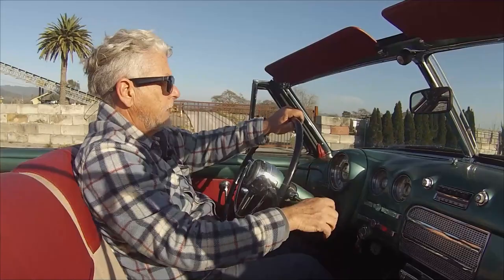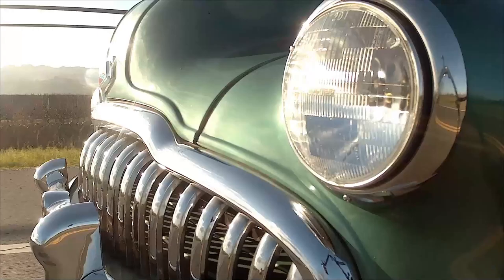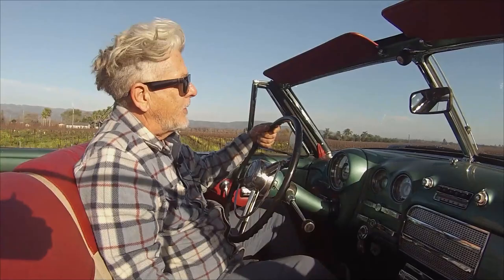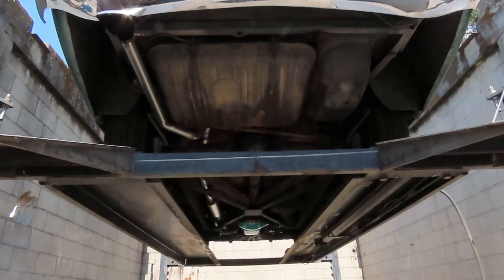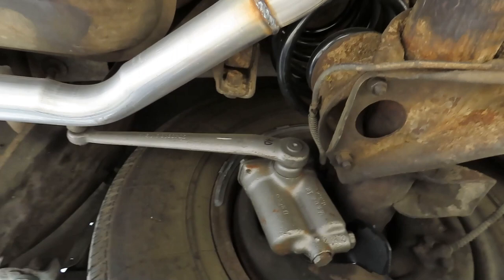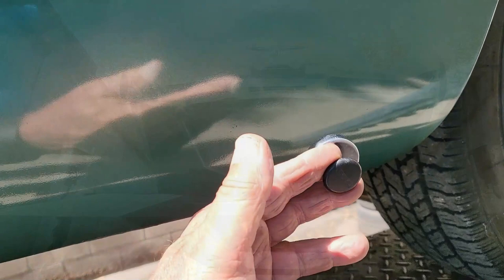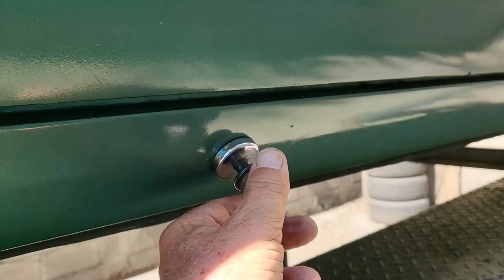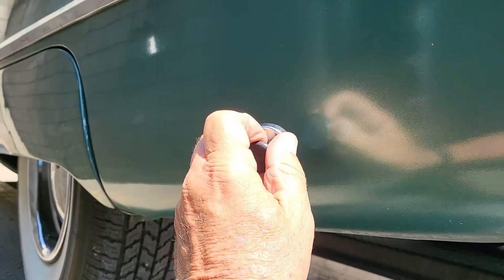1949 Buick Convertible in Cirrus Green Metallic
to see this 1949 Buick Super Convertible from Left Coast Classics in Sonoma California.

This beautiful west coast 1949 Buick Super Convertible for sale has been refreshed and is in beautiful condition ready to enjoy now.

The exterior is striking, repainted in its original Cirrus Green Metallic by the previous long-term owner. The chrome, rubber, glass, and trim are in very nice condition overall with nothing needed. It rides on factory steel rims with hubcaps with trim rings. In the last few years under its current ownership, the convertible top frame was stripped, rebuilt, refinished, and fully restored with a new LeBaron Bonney cloth top installed which is kept covered in plastic when the car is not being used and looks brand new. The exterior is is in beautiful condition all around.

The 248ci valve-in-head Super Eight Dynaflash engine starts easily, idles, and runs superbly with plenty of power. The braking, suspension, and drivability of the car are phenomenal, smooth, and comfortable on all accounts. Under its current ownership, the engine compartment was beautifully refreshed including resealing and repainting, new decals, ancillary items, and a new front wiring harness. It presents beautifully and runs like a champ.

The interior underwent a high-quality proper refurbishment by its current owners a few years ago when the top was replaced using a beautifully crafted LeBaron Bonney interior before they closed their doors. The dark red leather with the tan inserts is stunning and compliment the exterior color beautifully and the top-quality workmanship makes it very comfortable on the longest drives. Inside boasts working gauges, a power top, and power windows. The clock and radio are inoperable.

Delivered from the factory in Cirrus Green Metallic with a power top, radio and power windows, and under-dash tissue dispenser. Includes a variety of books and a clear California title. Under its current 7-year ownership 2,100 miles have been added.

If you would like more information about this 1949 Buick Super Convertible take a look for the full detailed description and to see the photo gallery of this outstanding classic Buick.

Donn Dabney